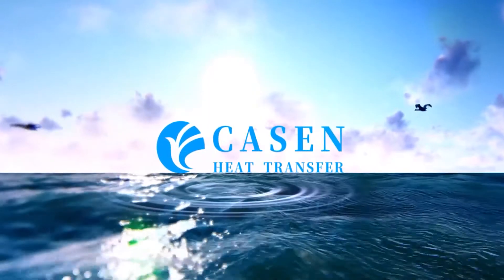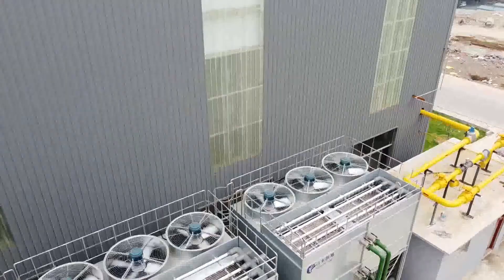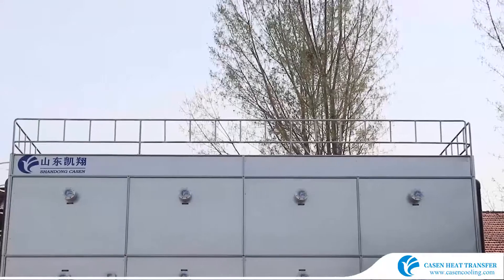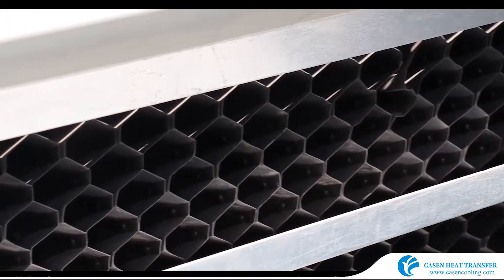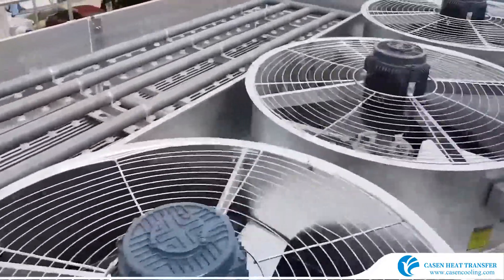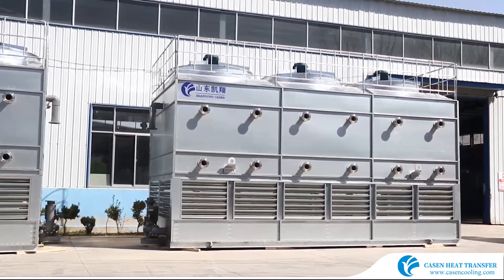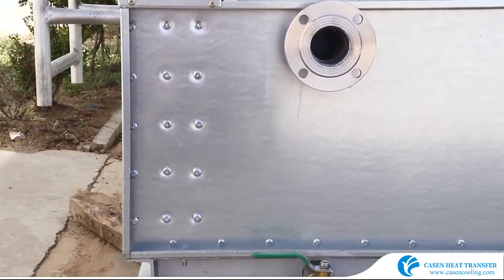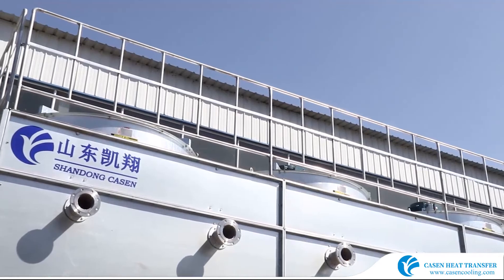About CASEN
CASEN  (Shandong  Casen  Heat  Transfer  Technology  Co.,Ltd)  is  an
professional manufacturer of heat rejection equipments, including closed circuit cooling tower, evaporative condenser and air cooled heat exchanger.
CASEN  earn  a  name  of  excellence  not  only  for  quality  products  but  also excellent  solutions.

CASEN (Shandong Casen Heat Transfer Technology Co.,Ltd) is an professional manufacturer of heat rejection equipments for a wide range of applications.
CASEN earn a name of excellence not only for quality products but also excellent solutions. This reputation is due to experienced and qualiﬁed management with a team of engineers, experienced worker & professional sales.

We pride ourselves on a ﬂexible and professional team, which enables us to design and manufacture according to speciﬁc demand. CASEN is experienced in the design and manufacture of products from small point-of-service cooling to large complex plant-wide systems. Our equipments range from simple manually controlled equipment to complex PLC-driven systems for automated operation. And we are also constantly providing new solutions to meet the requirements from different clients.

WHY CASEN
We understand that our success depends on close cooperation with our clients, so each customer inquiry will be treasured in CASEN. From investigation & planning to quotation & commissioning, we take all steps seriously of every project.
CASEN equipments had been installed in diverse climates all over the world. From the cold winters of northern Russia to the hot summers of Indonesia, CASEN products had proven their reliability in these ﬁelds.
Engaged to supply more professional solutions and reliable equipments for customers worldwide, CASEN would like to share our experience to you.